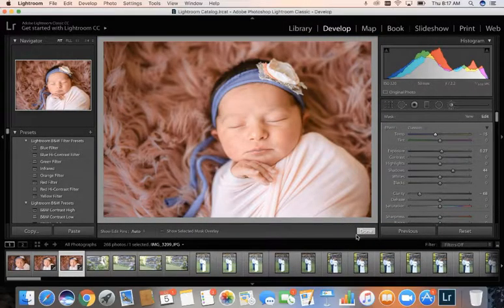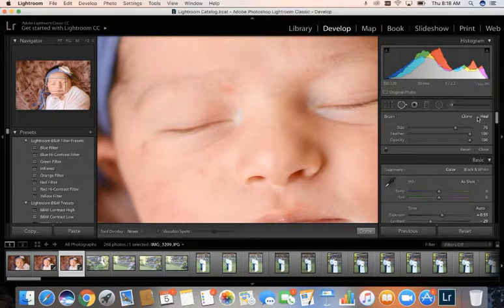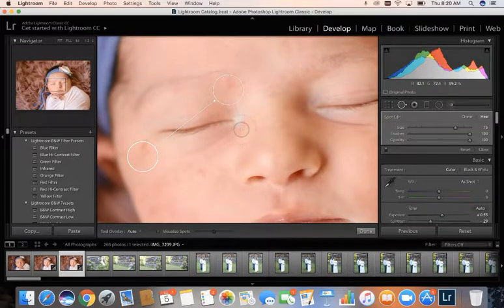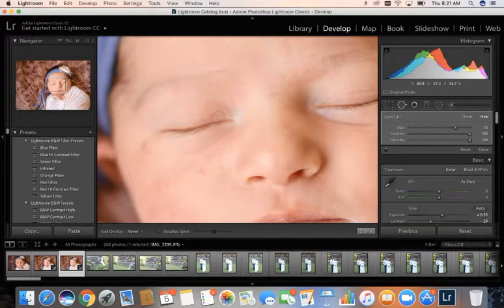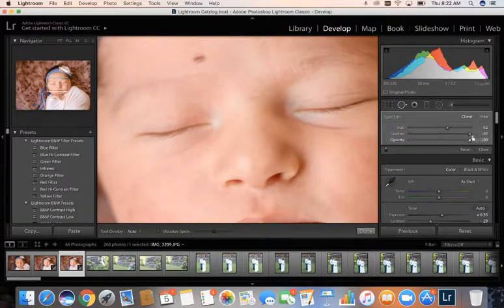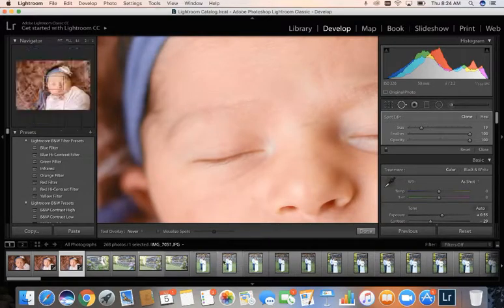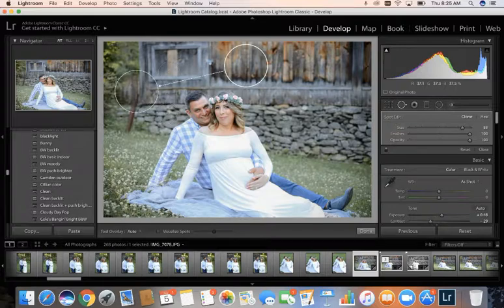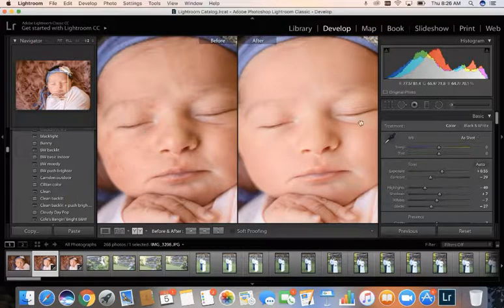Lightroom Clone Tool Vs Heal Tool